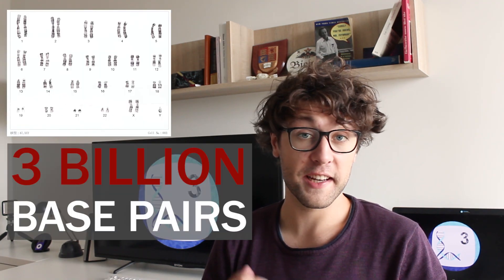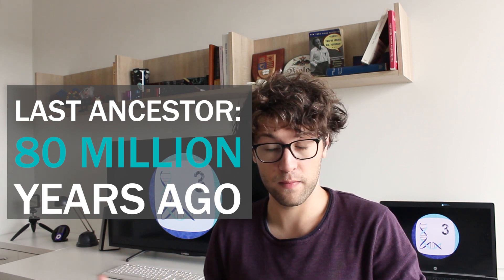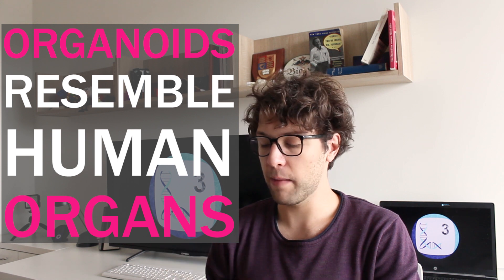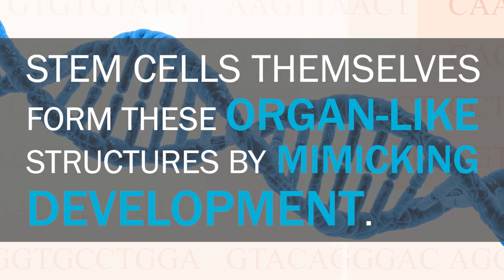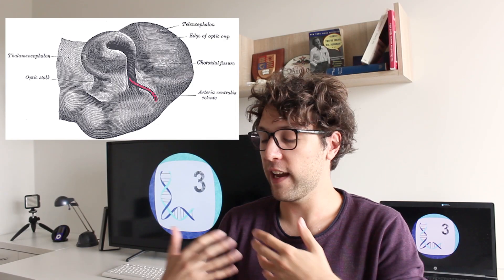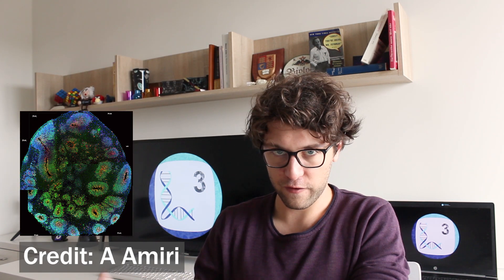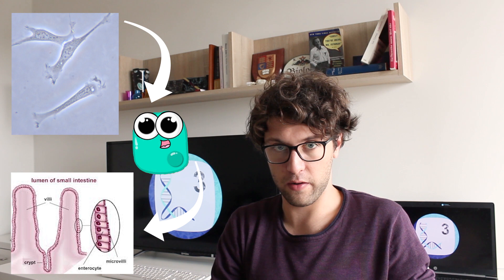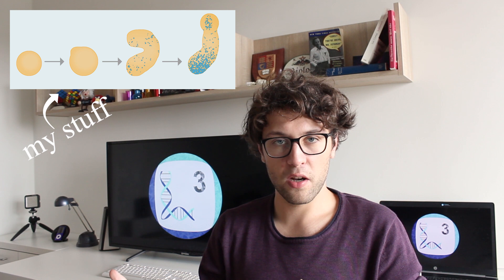Let's Grow Organs From Stem Cells! Organoid Research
We can grow organoids ("tiny organs") in the laboratory! Organoids are structures containing tissues which resemble adult organs and they help us to understand development and disease. We make organoids out of stem cells (induced pluripotent stem cells) in the laboratory. We provide stem cells with the right compounds in order to provoke self-organization. Self-organization in organoids is a process in which stem cells follow their genetic instructions to self-organise, thereby creating complex tissues. A famous example is the generation of optic cups from stem cells. We do not need to intervene with the shape of organoids, they assemble themselves.
However, we still cannot grow intact organs in the laboratory. This is because the development of organoids is very complicated and we need to identify which molecules provoke the formation of a specific organ in order to provide stem cells with the former. Nontheless, organoids are currently used in different fields of research.
Cerebral organoids, for example, are used to model infections. They can be compared to tiny brains (although they are not conscious), since their physiology and gene expression is similar to the developing brain. During the zika epidemic in Brazil some years ago, cerebral organoids were used to identify the pathogen. We can also use organoids for the development of new gene therapies (for example intestinal organoids) or to conduct liver toxicity assays (hepatic organoids). We also know other organoids such as thymic, pancreatic or lung organoids or gastruloids. Gastruloids are organoids which mimic early development.

For your further research:
Tang, Hengli, et al. "Zika virus infects human cortical neural progenitors and attenuates their growth."
Schwank, Gerald, et al. "Functional repair of CFTR by CRISPR/Cas9 in intestinal stem cell organoids of cystic fibrosis patients."

Images (taken from Flickr):
Cerebral organoid: Credit: Vaccarino Lab, Yale University
Research published in: Amiri et al., Transcriptome and epigenome landscape of human cortical development modeled in organoids. Science 362,2018
Inner ear organoid: Credit: Karl R. Koehler, Ph.D., Indiana University School of Medicine